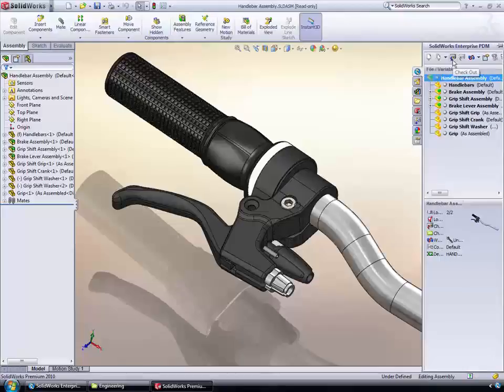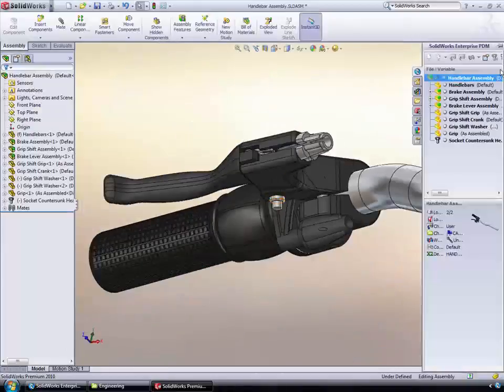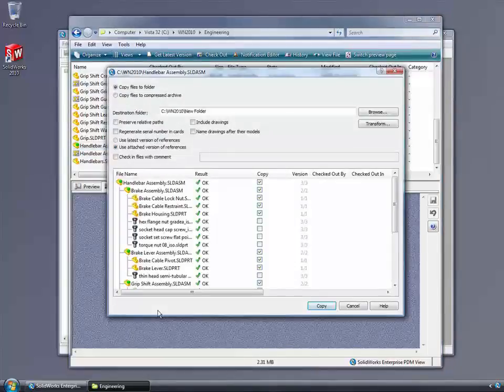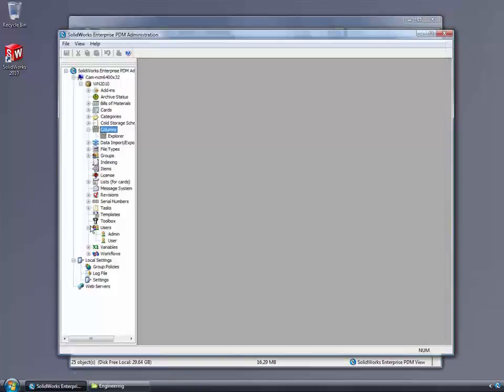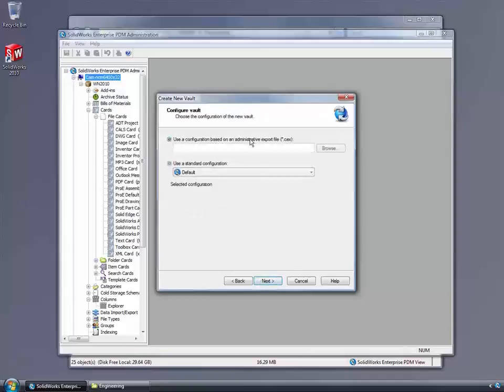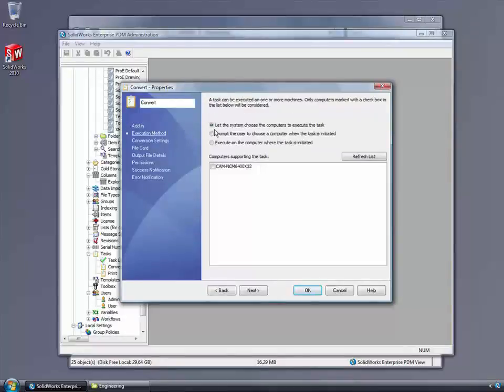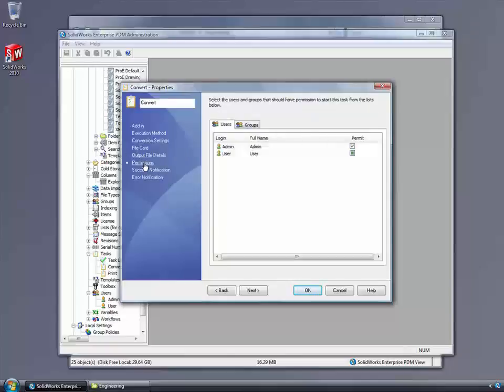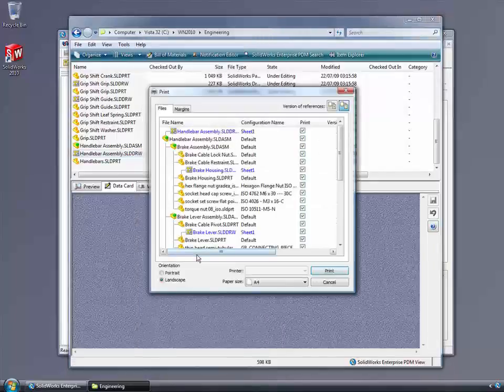SOLIDWORKS What's New 2010: Section 20 - SOLIDWORKS Enterprise PDM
The new Tasks feature in the Administration tool makes it easy to perform tasks such
as converting and printing SolidWorks documents.
The task framework lets administrators and users execute tasks on demand, based on a
schedule, or triggered by a SolidWorks Enterprise PDM workflow. Administrators can
configure tasks to run on a specific computer or distribute them to both client computers
and dedicated servers. A SolidWorks Print or Convert task can be initiated on any
computer that is running Enterprise PDM, as long as the computer where the task is
executed has SolidWorks installed.